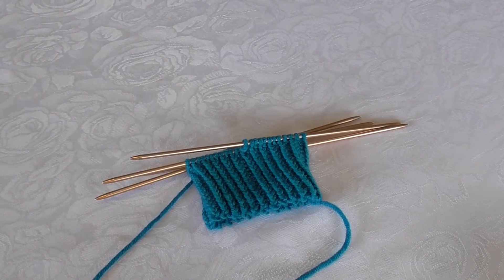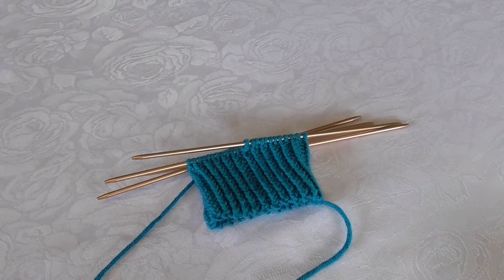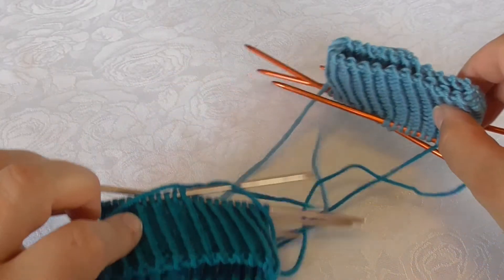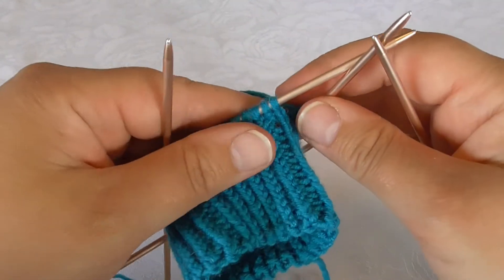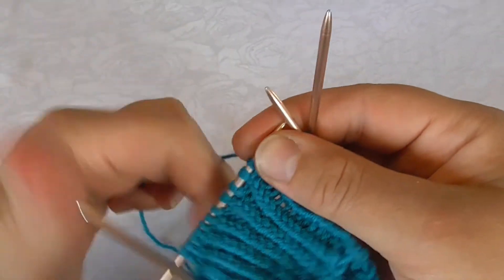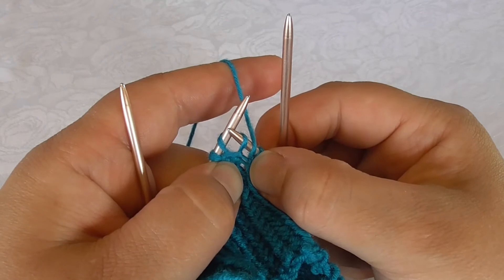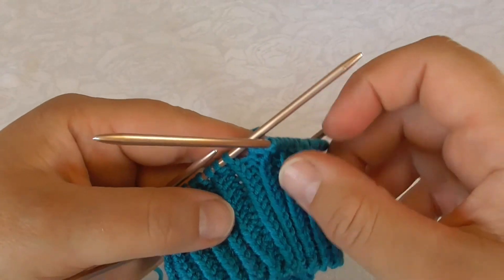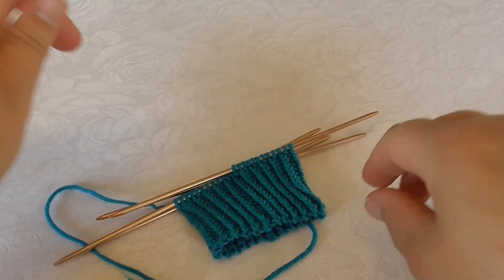How to knit ribbing, PART 4: twist knit 1, twist purl 1 rib